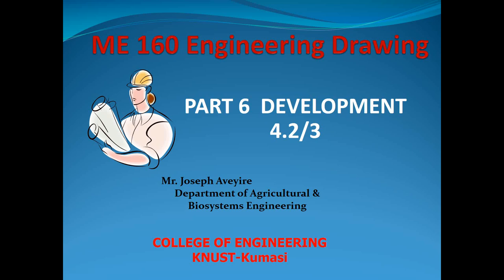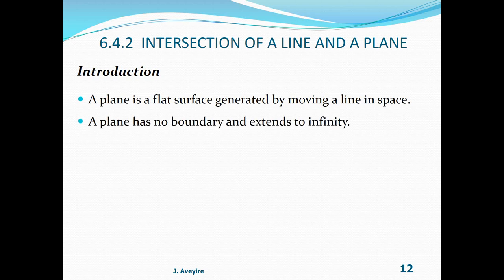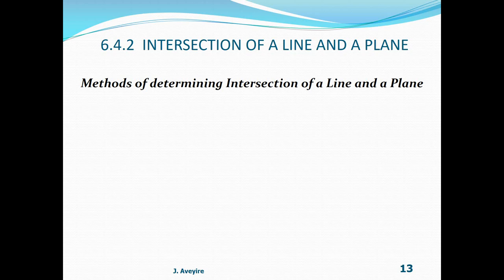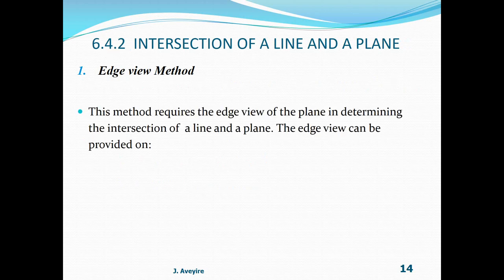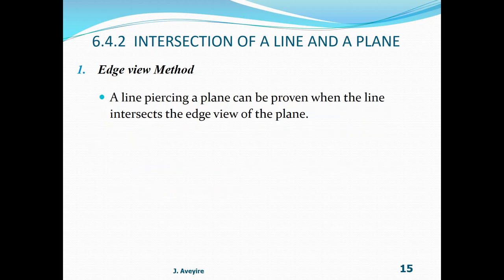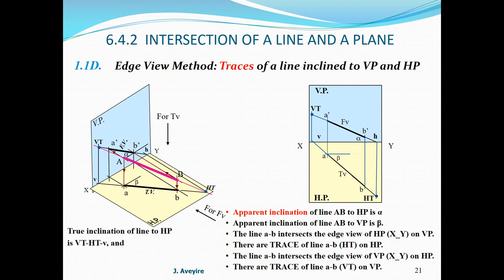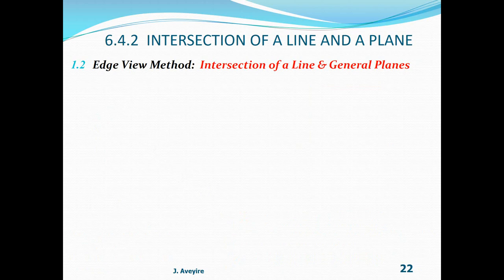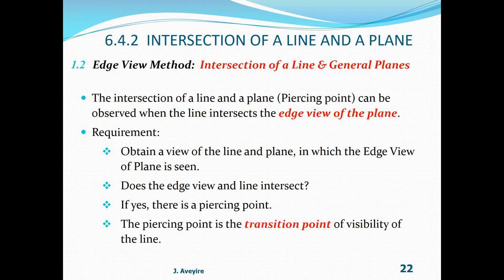ME 160 ENGINEERING DRAWING SECTION 4-2 OF CHAPTER 6 (DEVELOPMENT)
ME 160 ENGINEERING DRAWING SECTION 4-2 OF CHAPTER 6 (DEVELOPMENT). Section 4-2 covers Line and a Plane. Drop your questions at the comment section. You can message 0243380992 or 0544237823 for any clarification.